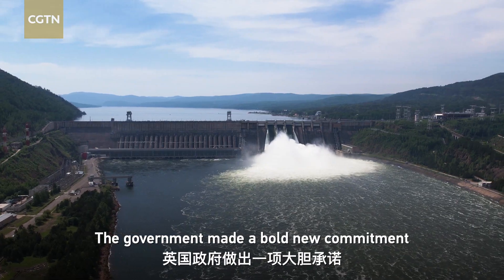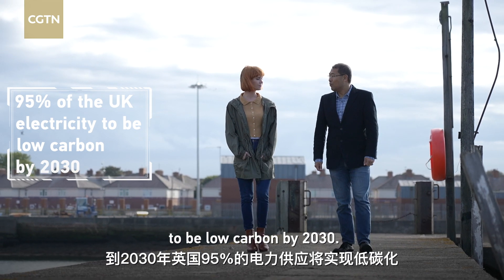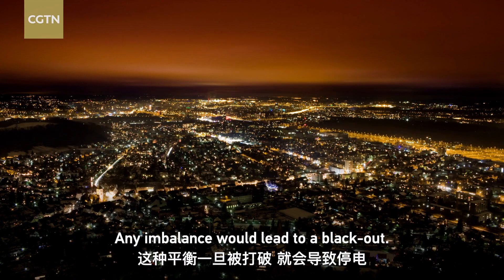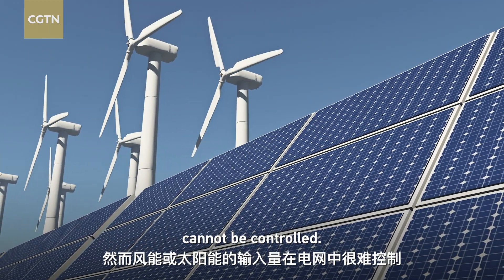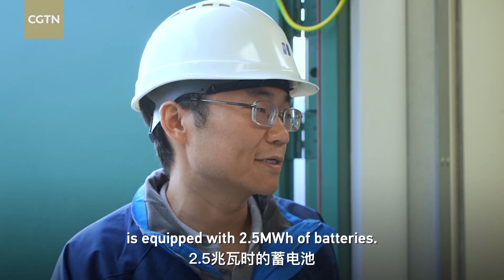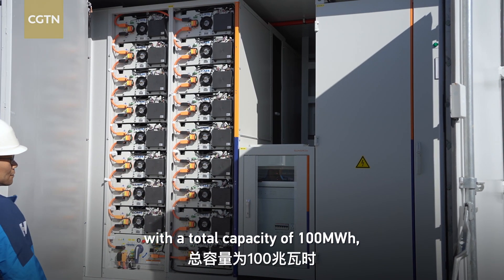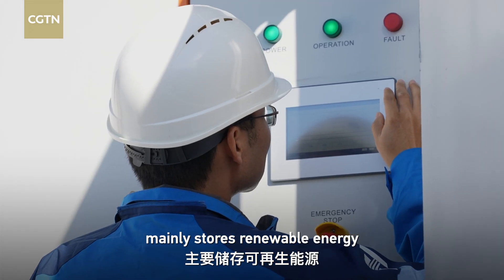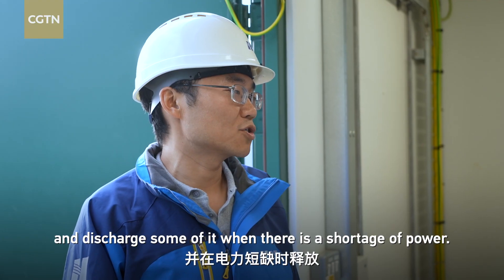How Chinese technology is used in the UK's bid to decarbonize electricity supply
In response to the climate crisis, the UK government made a bold commitment to boost clean energy – to see 95 percent of the UK's electricity be low carbon by 2030. But, there's a small issue. Unlike energy from fossil fuels, the influx of renewable energy can impact the stability of the grid, which can lead to power outages. Find out what's being done to better integrate clean energy into our power system.